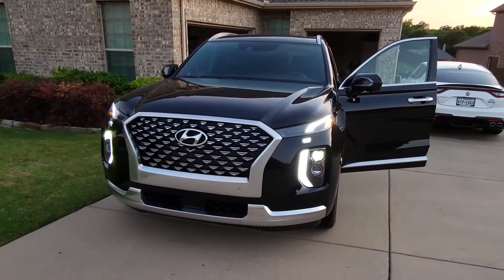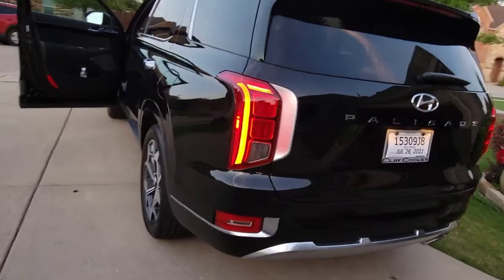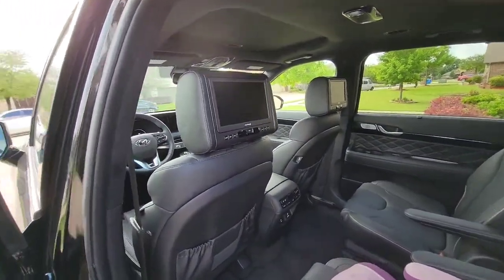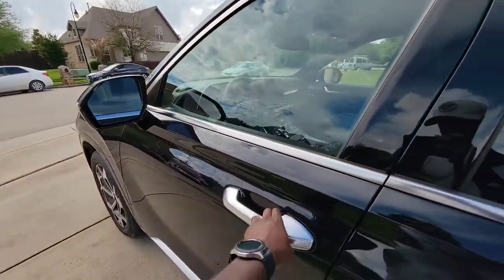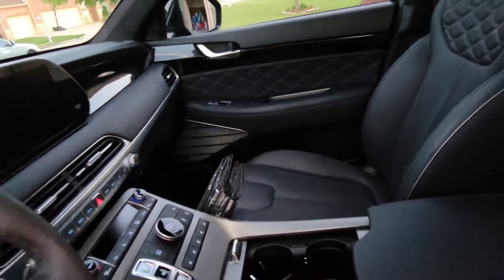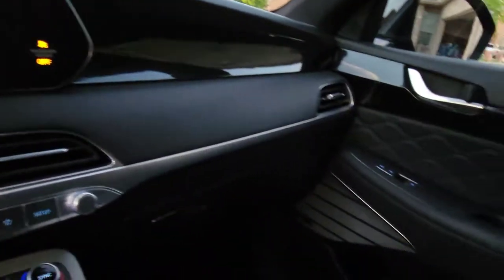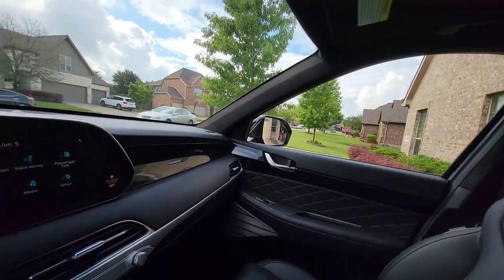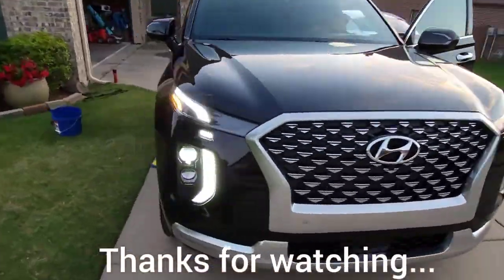2021 Pallisade Calligraphy review